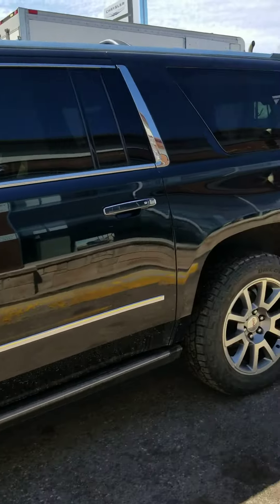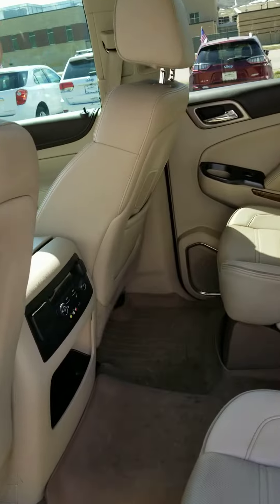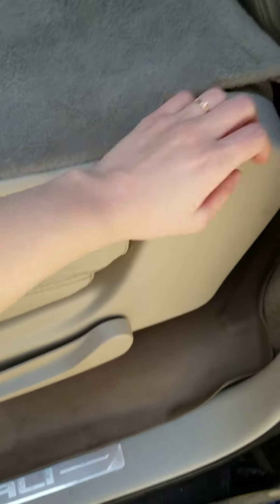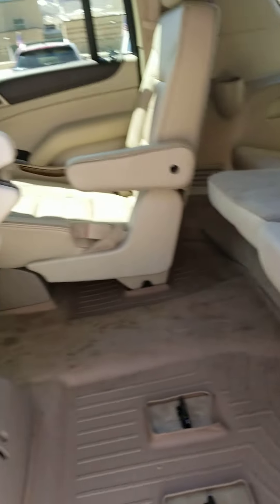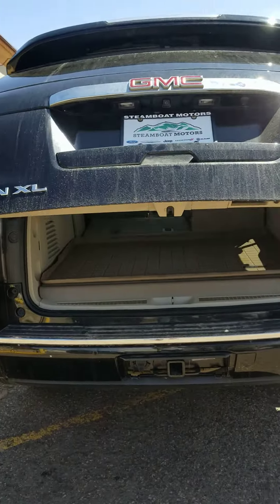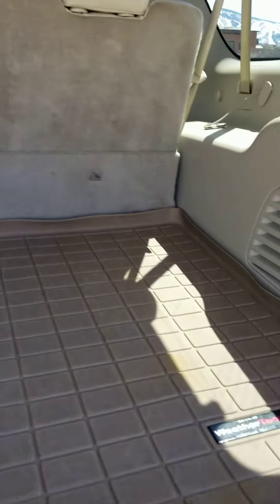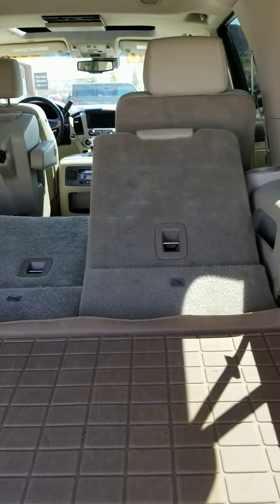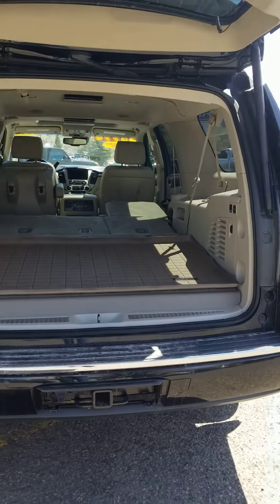Steamboat Motors - 2015 GMC Yukon Denali - R8361A